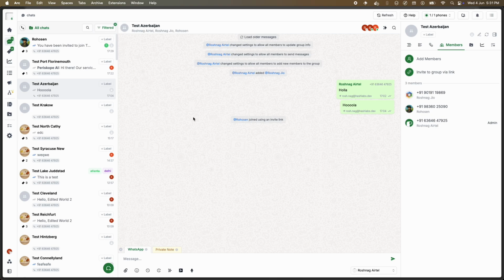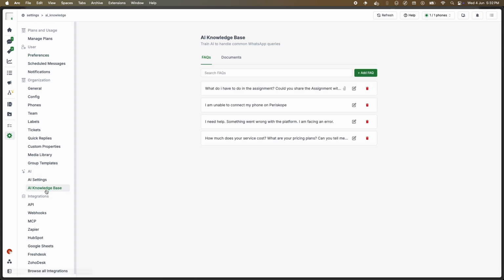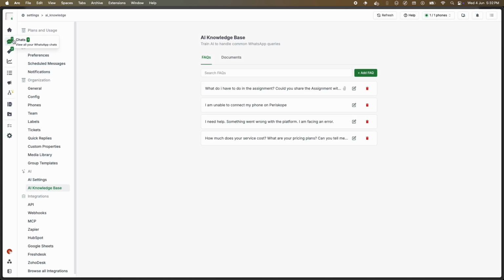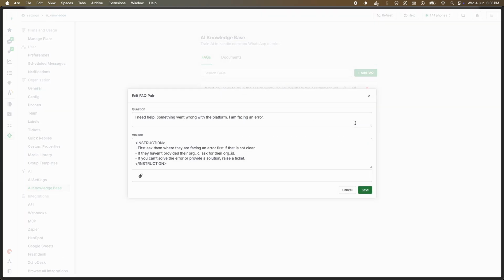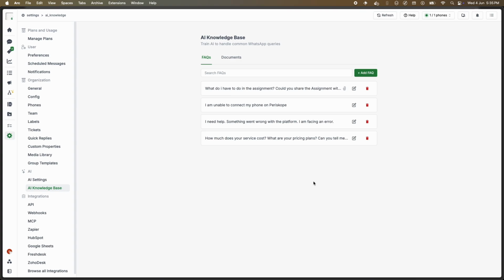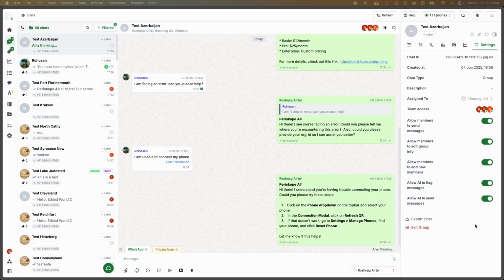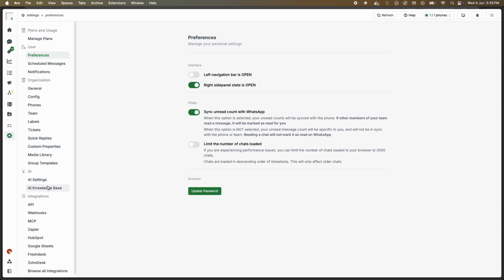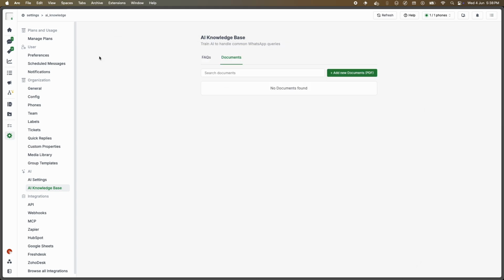AI Bot & Auto-responder on WhatsApp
Tired of answering the same questions on WhatsApp over and over again?

With Periskope's AI Bot & Autoresponder, you can now train AI on your FAQs and documents — and let it automatically reply to customer queries on WhatsApp groups & chats across multiple numbers. It saves time, handles repetitive conversations, and ensures customers get instant responses.

Want to jump into the chat yourself? You can take over from the AI anytime with just one click.

This video is a step-by-step tutorial on how to set up your AI autoresponder on WhatsApp using Periskope.

👉 Watch now and start automating your WhatsApp groups & chats!